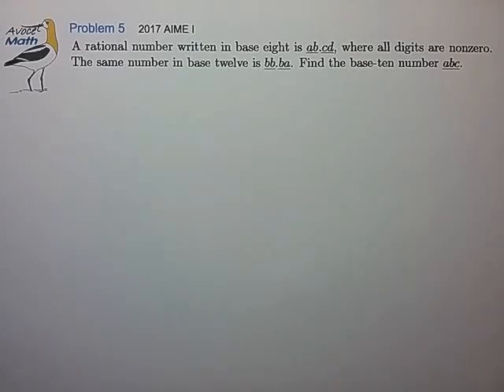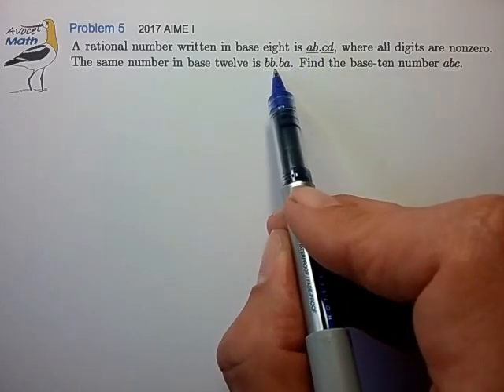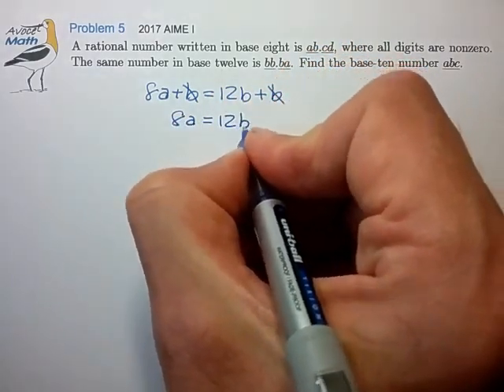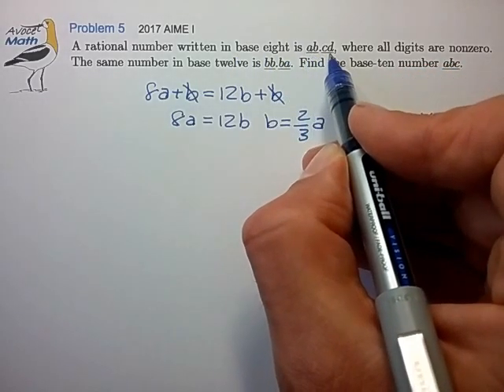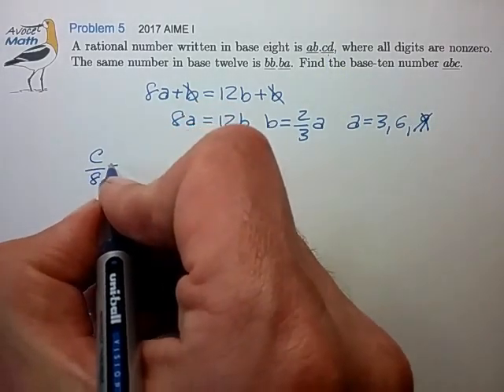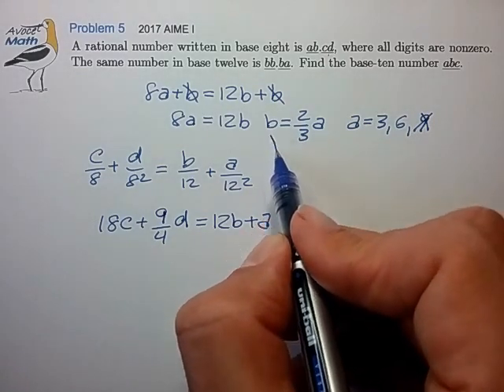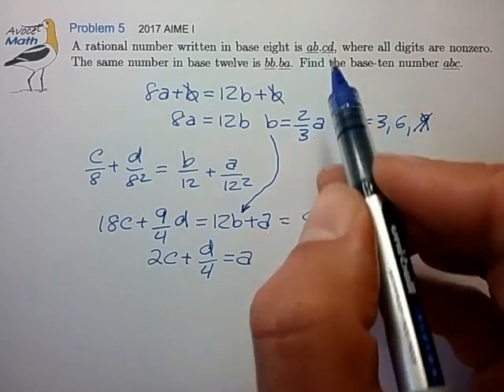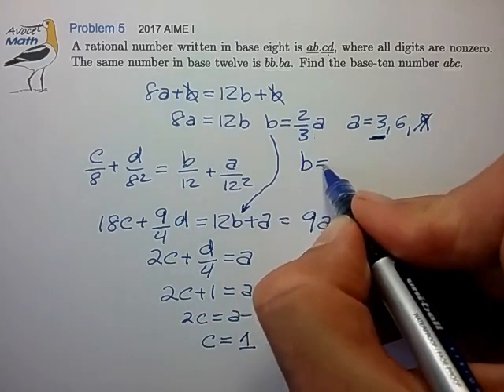2017 AIME Prob 5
💛 QUESTION from Long Le:
Why can we equate the fractional part of the numbers? I mean, couldn't you just add the integral to fractional parts in each base and somehow get the same number.

💚 ANSWER:
You can best see this with an example such as 9.5 (base 10) and convert to base 4 and base 12.

 9.5 = 21.2 (base 4)  because  9.5 = 2•4+1+2/4

 9.5 = 9.6 (base 12) because 9.5 = 9 + 6/12

In all cases the fractional parts are equal:

 5/10 = 2/4 = 6/12

The decimal point in "9.5" effectively splits the number into 2 separate pieces of information:

 9 whole integer units +
½ of a single integer unit

so the integer and fractional parts can be equated separately.